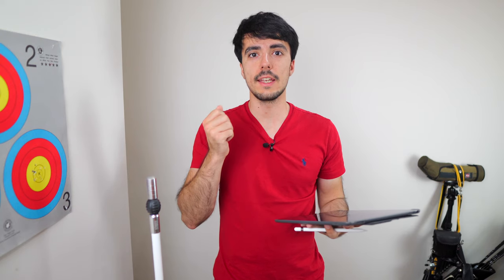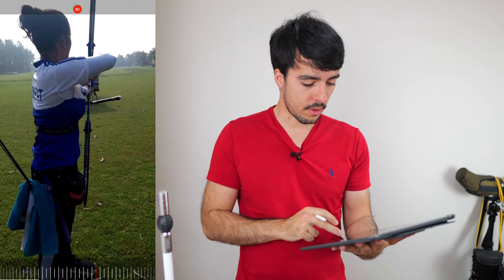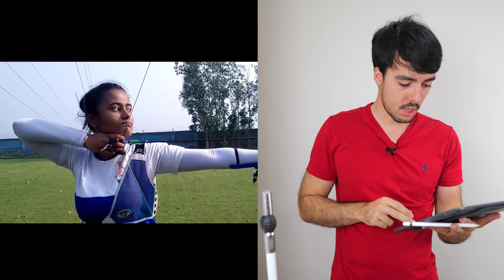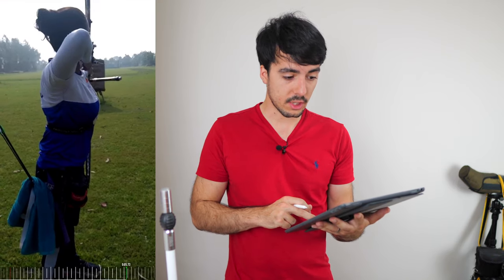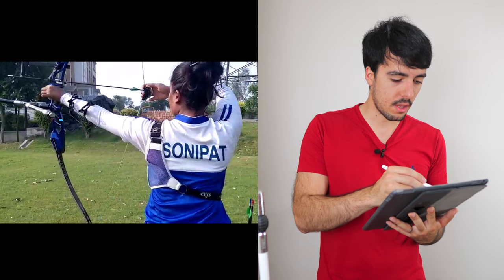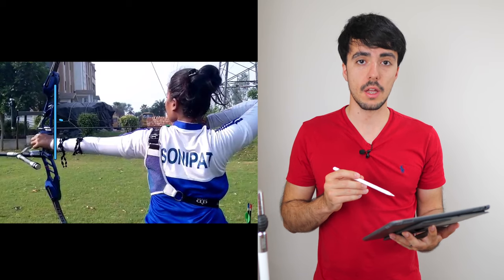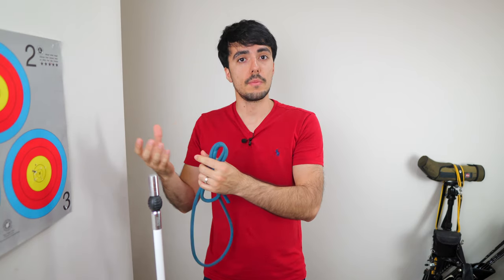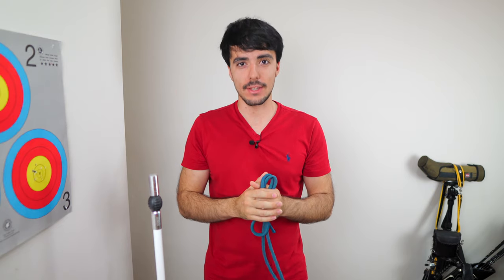Archery Coaching - Going From Great To World-Class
Today we're looking at how Shrishti can really take her technique up to the next level!

Today's video is one of my favourite types of video because I get to review, analyse and give feedback on another archers technique. Shrishti is an extremely motivated archer who I'm sure we'll see on the world stage in years to come. She told me she's been using the OAA website and YouTube for a while now to improve, and has already made massive progress.

However, she asked for some more specific direct feedback and today I'm really happy to be able to give some more in-depth coaching insight. As the title suggests, progressing in these areas will take her technique from great to world-class.

TIMESTAMPS

00:00 - Introduction
01:29 - The Archer's Videos
01:53 - The Good Points
05:31 - Points To Improve
12:14 - Why Are These Issues Happening?
16:24 - The Solutions